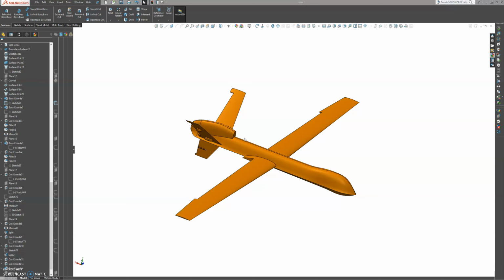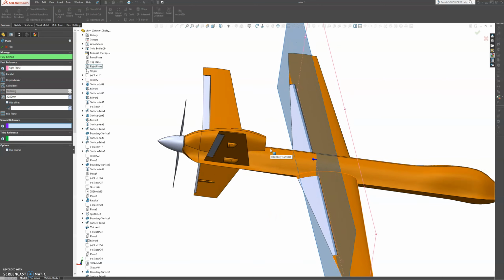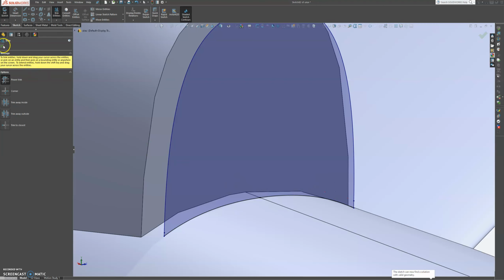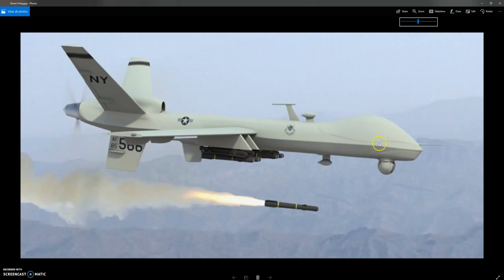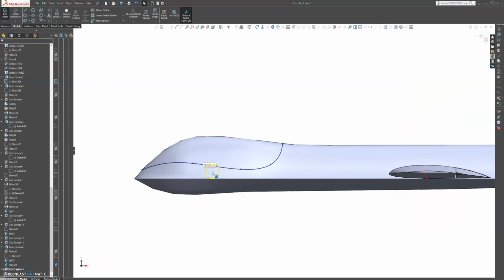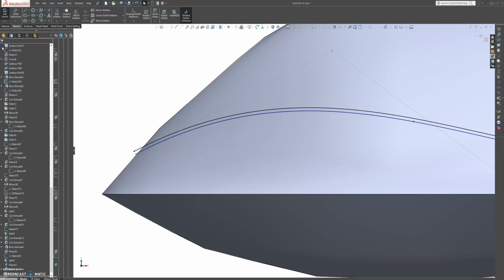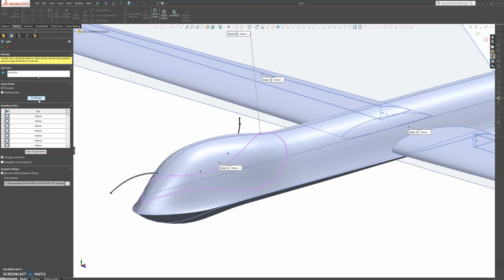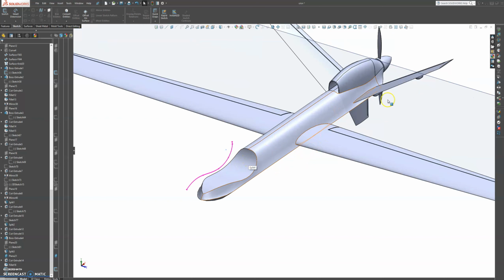Area 51-uav-solidworks tutorial part-20